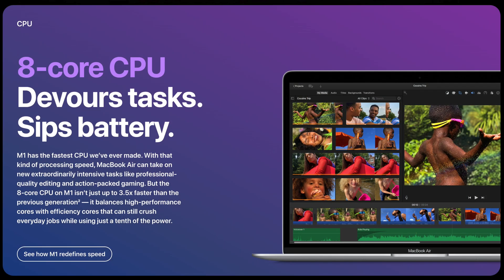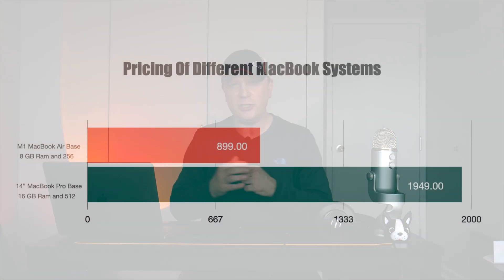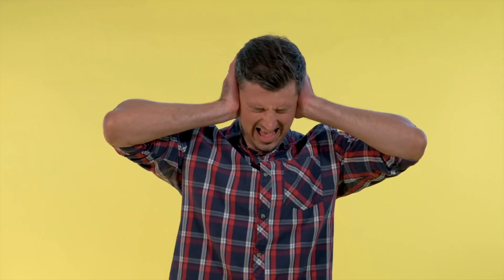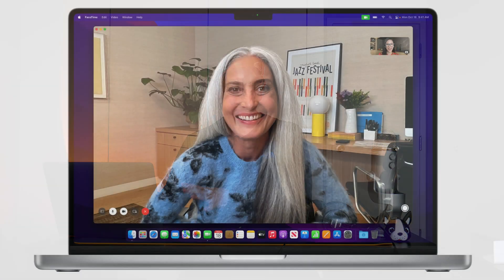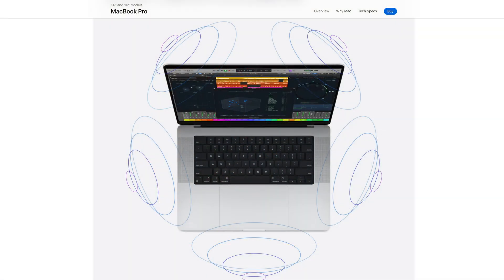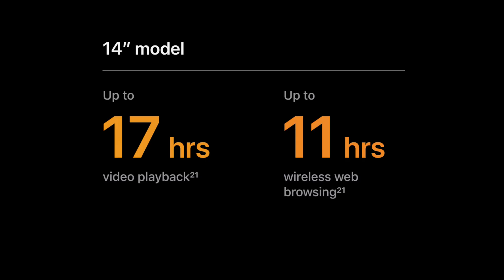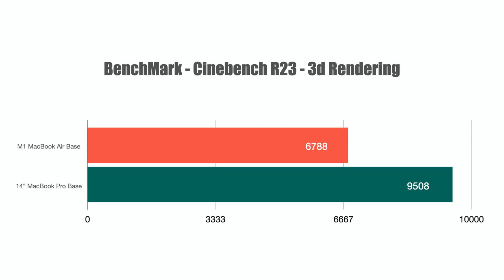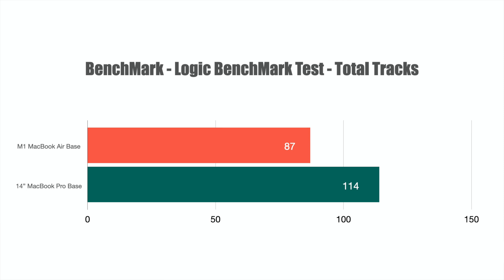13" M1 MacBook Air Base vs 14" MacBook Pro Base - How Fast and Which One Should You Buy?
In this video we compare the 13" M1 MacBook Air (2020) with the 14" M1 Pro MacBook Pro (2021) base models.  If you are thinking about buying either one of Apple's MacBooks then watch this money and you could save about $1,000 dollars.  Which one has the fastest benchmarks and which one should you purchase?

In this video we cover the following topics:

At 0:14 in Video: Intro  - 13" M1 Air Base vs 14" MacBook Pro Base
At 1:24 in Video:  Pricing of M1 MacBook Air vs 14" Base MacBook Pro
At 1:57 in Video:  Compare Features Of M1 Air vs 14" MacBook Pro Base
At 6:48 in Video:  Start Of Benchmarks Of Both MacBooks
At 6:56 in Video:  Geekbench 5 Single Core Benchmarks
At 7:10 in Video:  Geekbench 5 Multi Core Benchmarks
At 7:27 in Video:  Cinebench R23 Benchmarks - 3D rendering
At 7:50 in Video:  Geekbench 5 Metal GPU Benchmarks
At 8:12 in Video:  3DMark Wildlife Extreme Unlimited - FPS Benchmarks
At 8:33 in Video:  Logic Benchmark Test - Total Tracks
At 8:57 in Video:  Final Cut Pro - Light Work Testing
At 9:18 in Video:  Final Cut Pro - Heavy Workload Testing
At 9:42 in Video:  Adobe LightRoom Photo Editing Test
At 10:09 in Video:  Xcode Testing - Real World Improvements
At 10:31 in Video:  Video Closing - Final Words

So if you are interesting in comparing the speeds of the Apple M1 13" MacBook Air and the 14" Base MacBook Pro with the M1Pro Chip then please watch this video for all the real-world benchmarks.

If you are interested in buying one of the MacBooks in this video you can find them below:

13" M1 MacBook Air Base
14" M1 Pro MacBook Pro Base

If you use a link to purchase a MacBook a very small portion goes to help the channel grow.  Thank you.